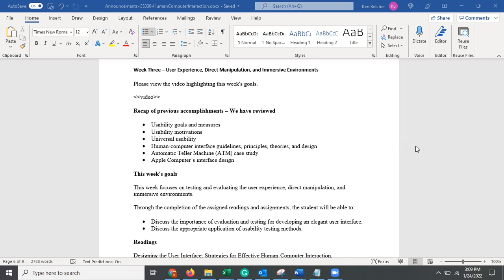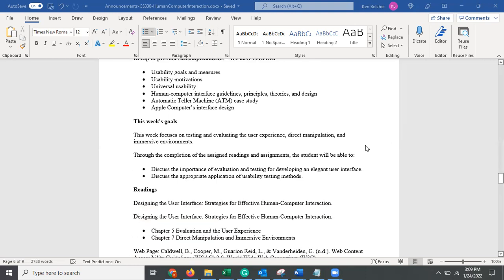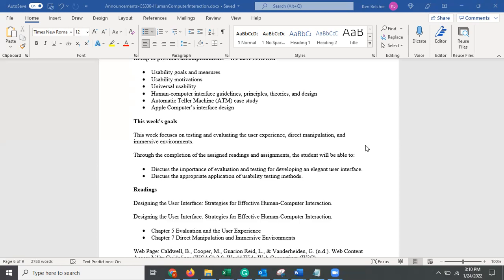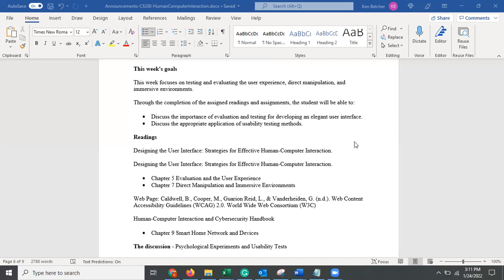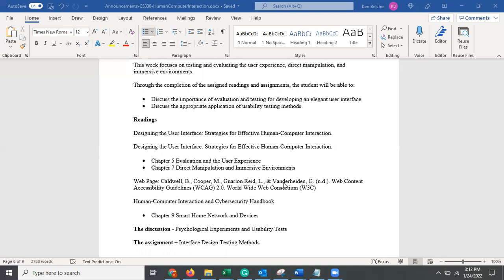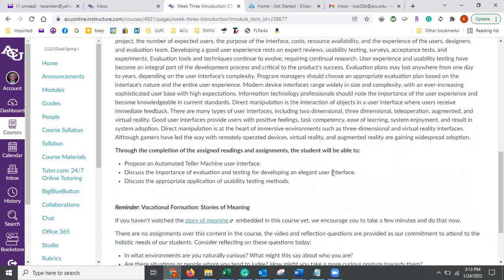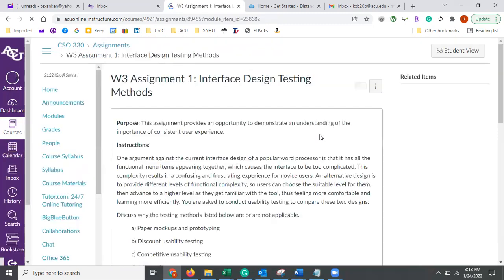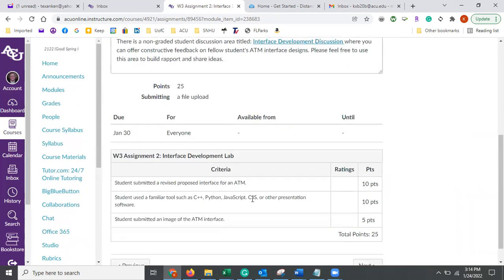Week 3 Announcement CS330 Human Computer Interaction